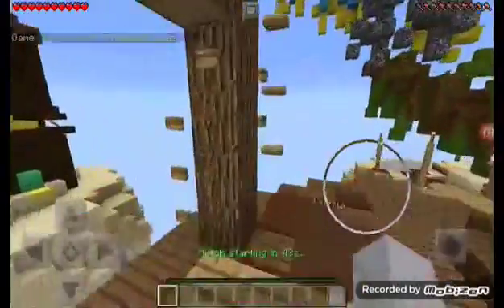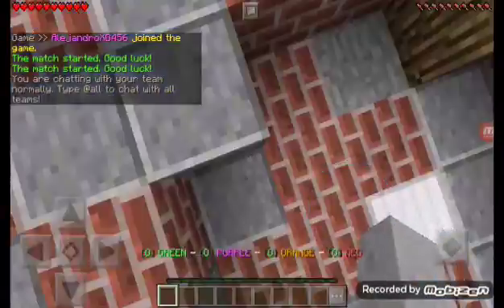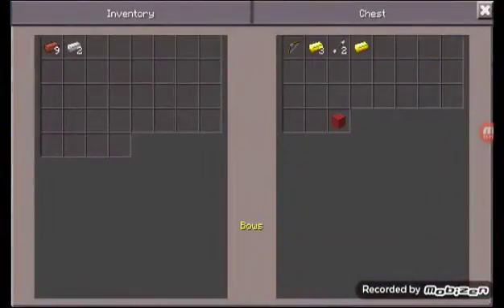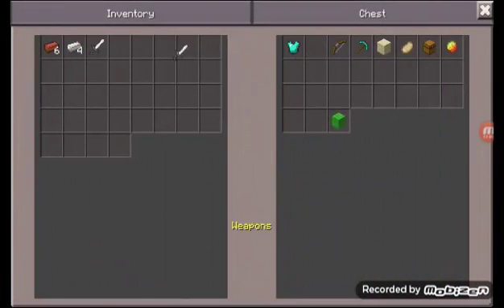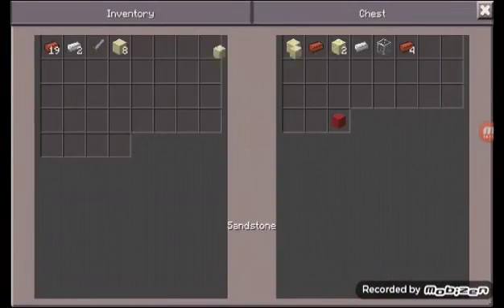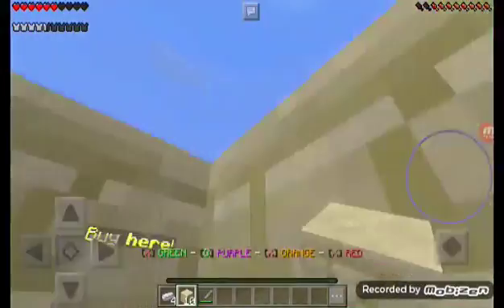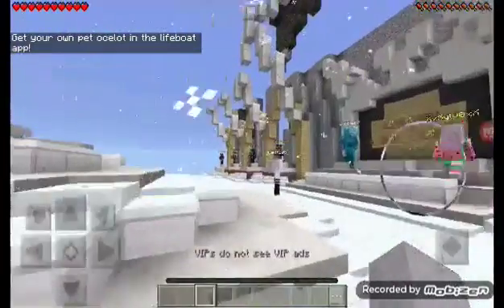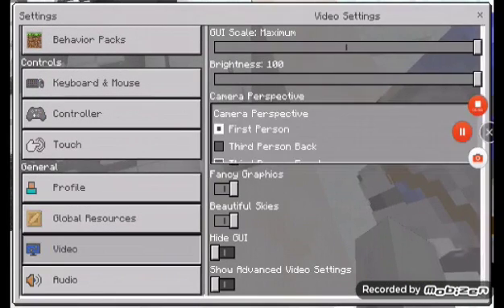Ross / eggwars ? or bedwars ? in minecraft pe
Wow i don know ip bed.lbsg.net